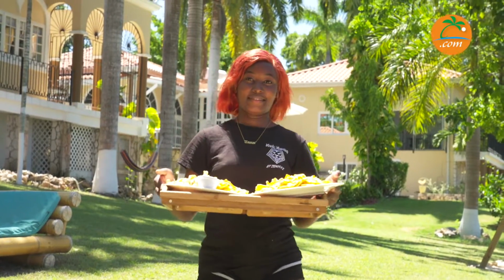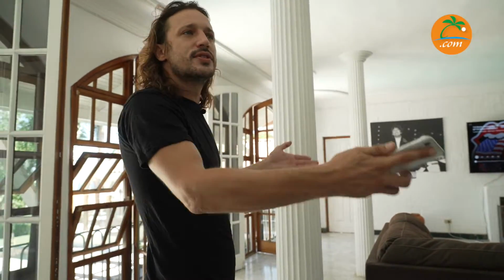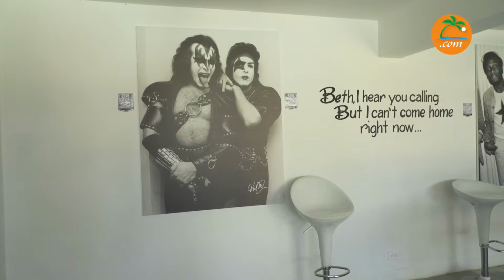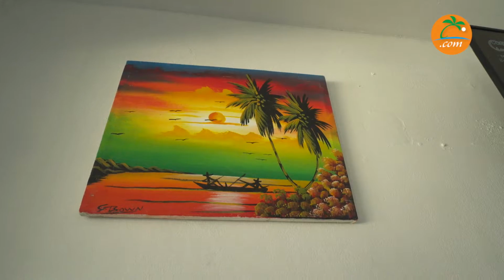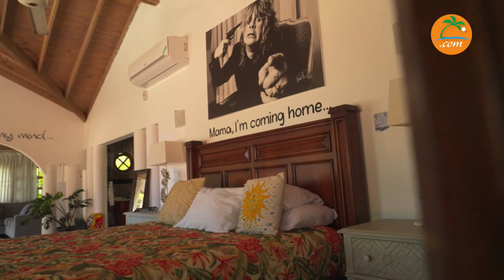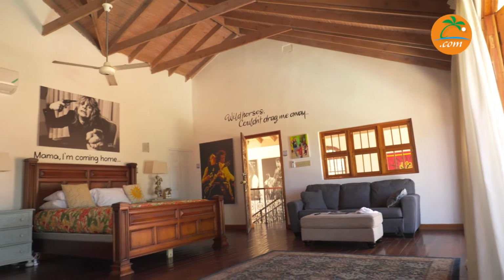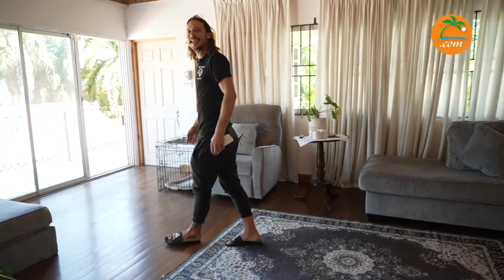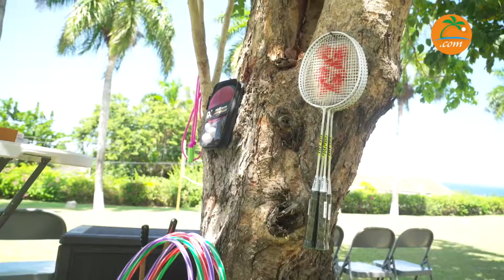Let's Travel Caribbean — October 2022 Issue — Music Mason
This is the official YouTube channel of Jamaica Observer. Jamaica's Number 1 Daily Newspaper where the OTeam keeps you in the know and AlwaysAhead